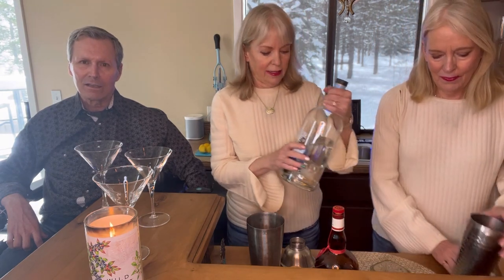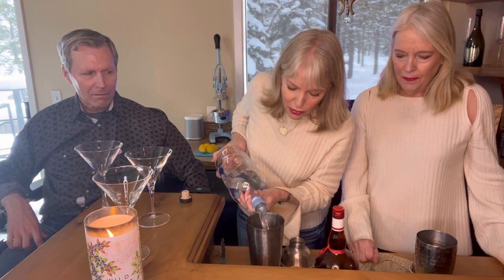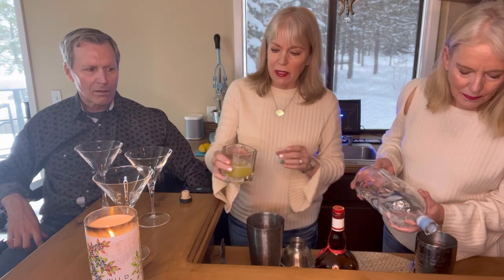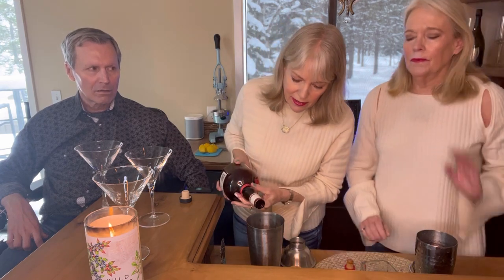“Happy National Cocktail Day!”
Today we are making a Lemon Drop to celebrate National Cocktail Day. It includes: Vodka, lemon juice and Gran Marnier. Cheers!